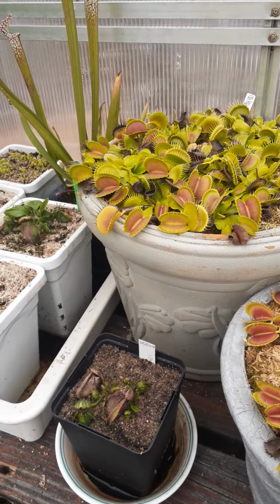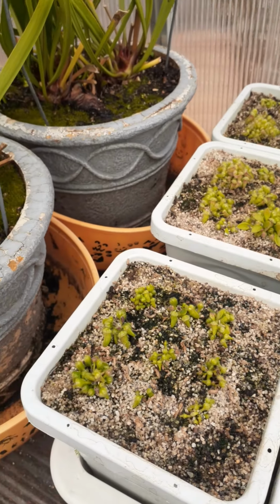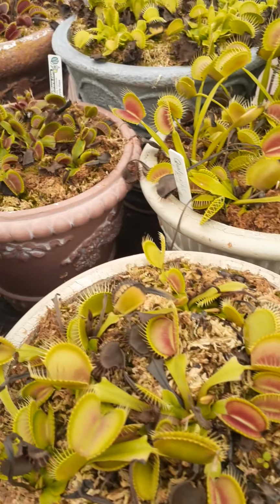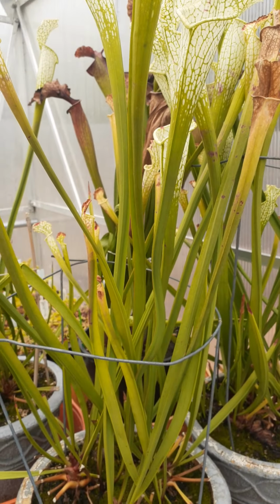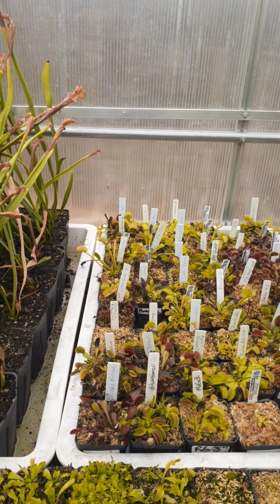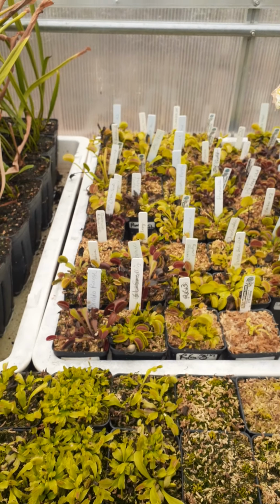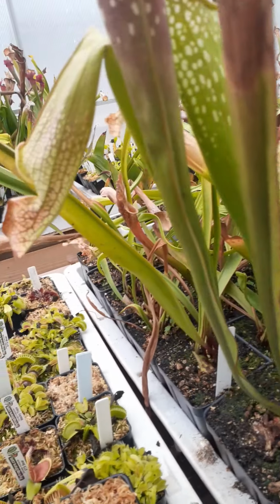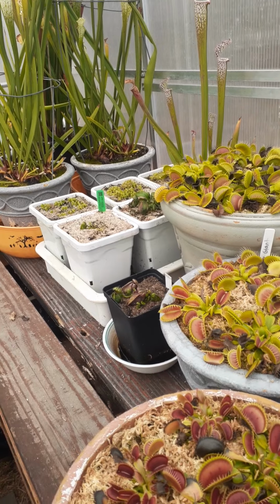Leah says hi and talks a little about some of the plants in a FlytrapStore greenhouse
A quick little tour of one side of our FlytrapStore greenhouse.  This greenhouse mostly houses my (Matt's) personal collection of flytraps, Sarracenia, Cephalotus and some cacti.